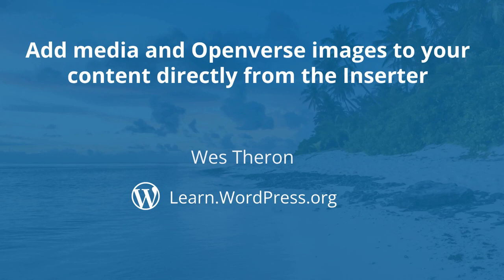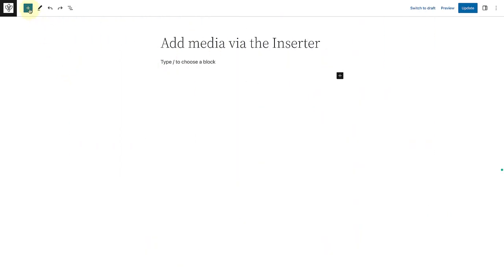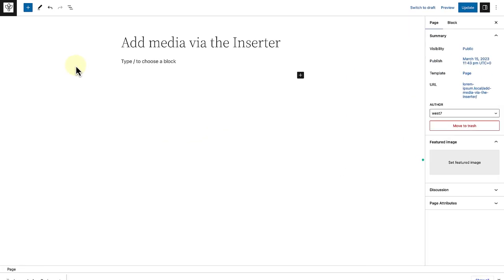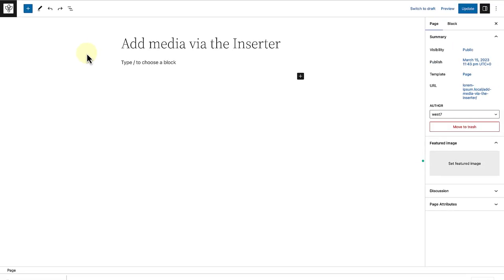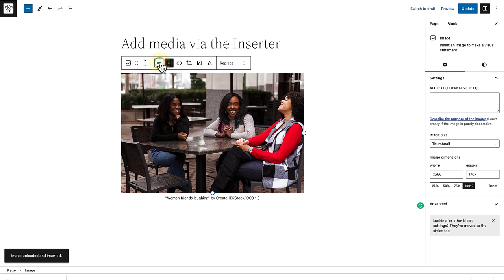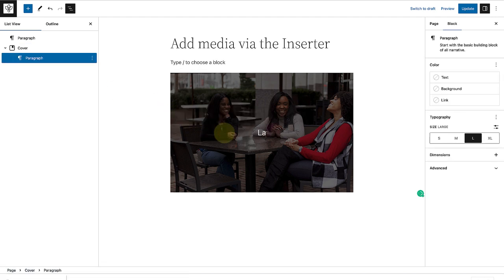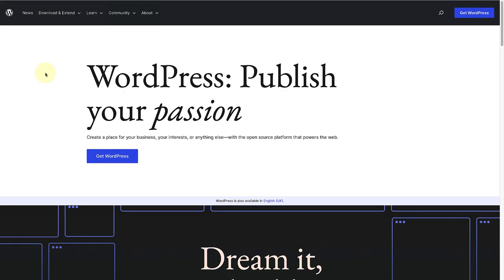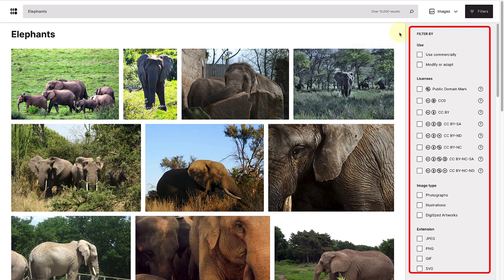Add media and Openverse images to your content directly from the Inserter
WordPress has made it even easier for folks by enabling users to add media via the Inserter and images from Openverse that are free to use on your site.